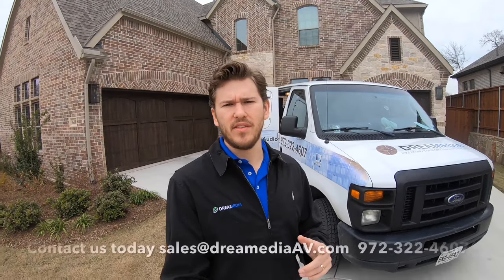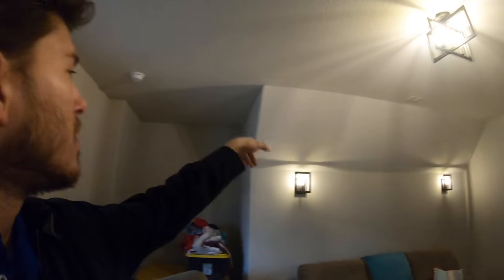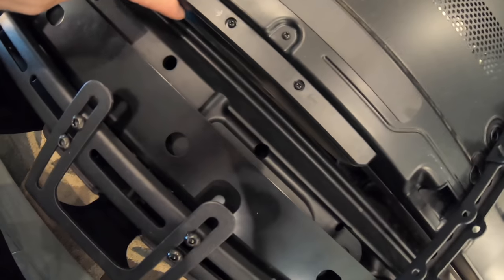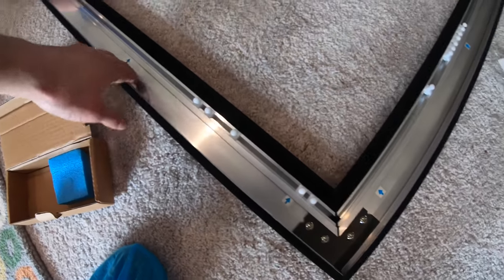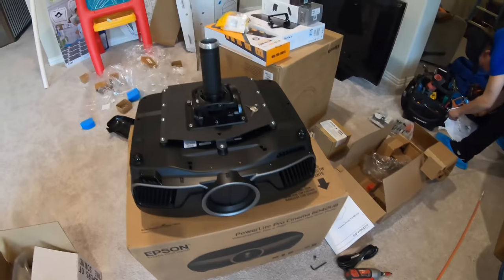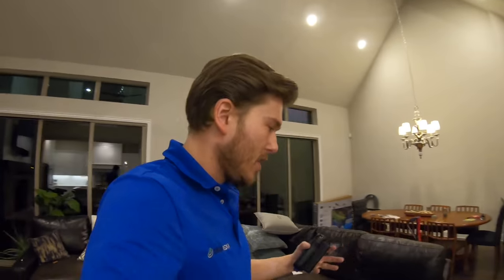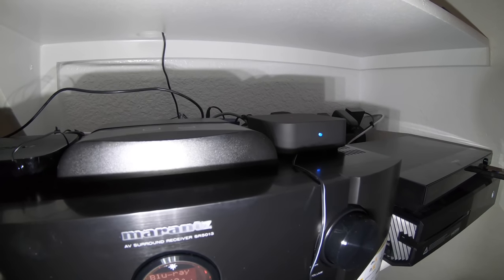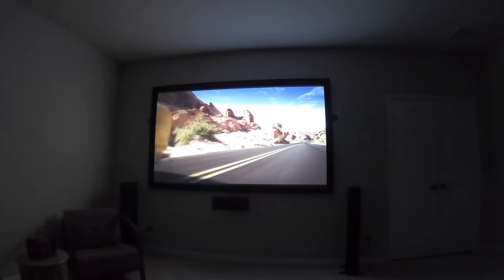5.1.2 Dolby Atmos 4K theater room w/ Living Room 5.1 & Patio Speakers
Featuring a 6.5” Injection Molded Graphite (IMG) Woofer and 1” Pivot Aluminum Dome ABS Tractrix® Horn-Loaded Tweeter, the PRO-16RC brings incredible acoustics with the signature Klipsch sound. Featuring the SecureFit™ Installation System, the Klipsch Professional Series Reference speakers are the ideal choice for custom home installation audio.

Features:

6.5” Injection Molded Graphite (IMG) Woofer
1” Pivot Aluminum Dome ABS Tractrix® Horn-Loaded Tweeter
Exclusive, modular SecureFit™ Installation System
Bezel-Free square and round paintable magnetic grilles
Controlled Dispersion™ Technology
Magnetic paint shield

epson 6040ub
The Premium 4Ke Home Theater Projector Delivering Pro-Level Performance.
Get premium projection capabilities with the Pro Cinema 6040UB, engineered for color-rich performance. Epson® PRO-UHD™ 3LCD home theater projectors deliver a groundbreaking combination of color, contrast and resolution for the ultimate entertainment experience. Every detail comes alive with 4K Enhancement Technology1, which accepts 4K UHD content and upscales non-4K content. An advanced, 3-Chip, 3LCD design means no color wheel, white segment or rainbow effect. With HDR102 and L*a*b* Ultra Wide Color Gamut, movies look extraordinary. Plus, get 100% Balanced Color Brightness, with 2,500 lumens equal color/white brightness4, and an UltraBlack™ contrast ratio up to 1,000,000:1.

Projection System: Epson 3LCD, 3-chip optical engine
Native Resolution: 1080p (1920 x 1080) with 4K Enhancement1
Color Brightness: 2500 lumens4
White Brightness: 2500 lumens